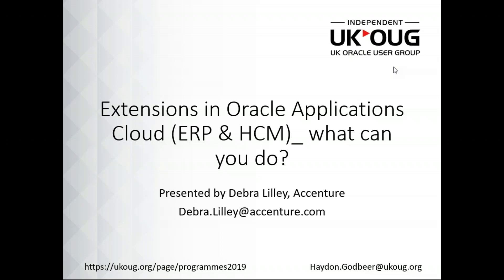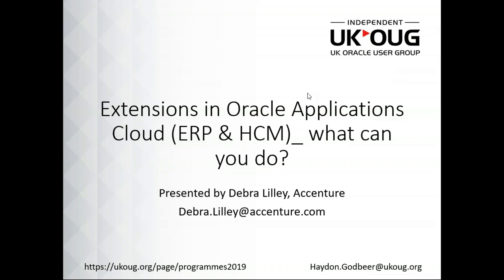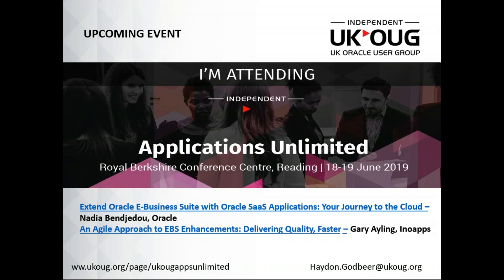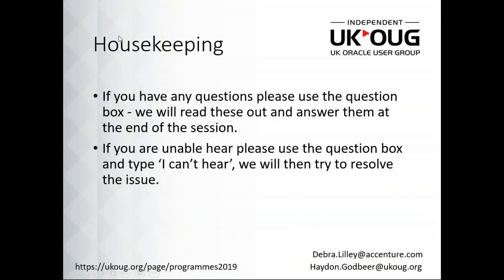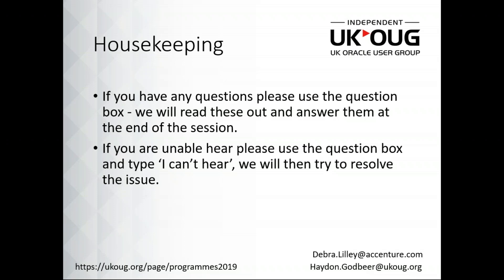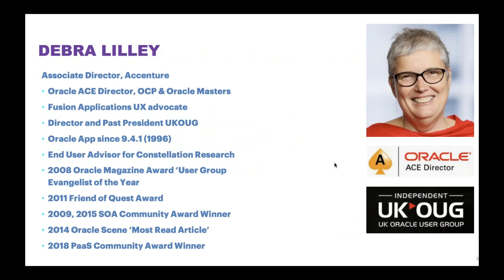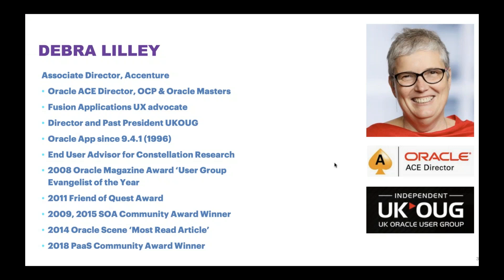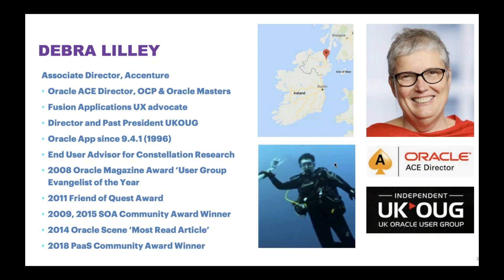UKOUG Extensions in Oracle Applications Cloud (ERP & HCM) What can you do? - Webinar Preview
If you would like full access to the webinar, please send us a request using this form

Presented by Debra Lilley, Accenture

This is SaaS so you can't change it? Or can you?  Let's understand how it is put together and what that means you can do and what you can't.  If you can't do what you need inside SaaS, what are the options outside?  And then how do you integrate these external extensions?  Lots of questions but easy to understand if someone explains.